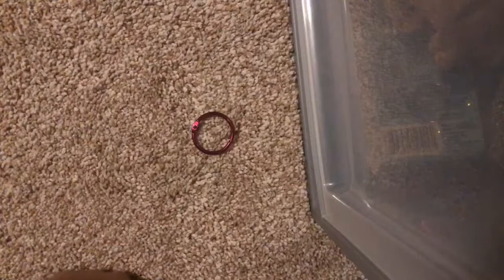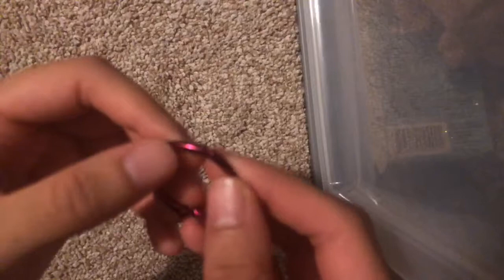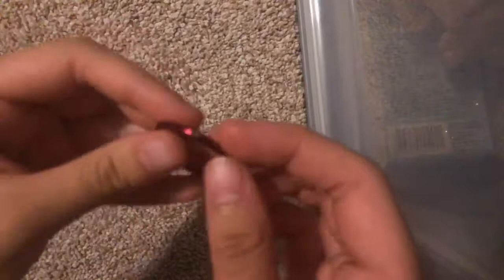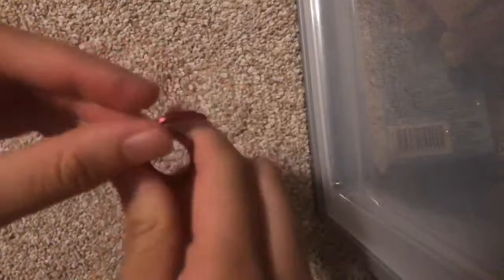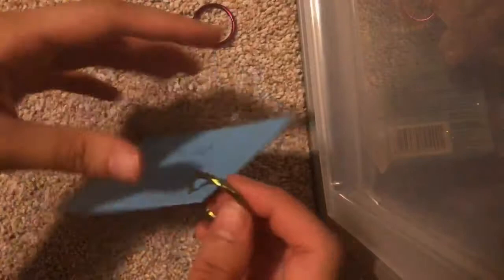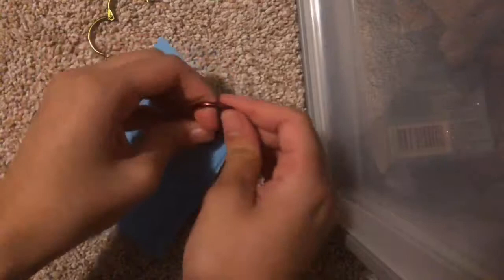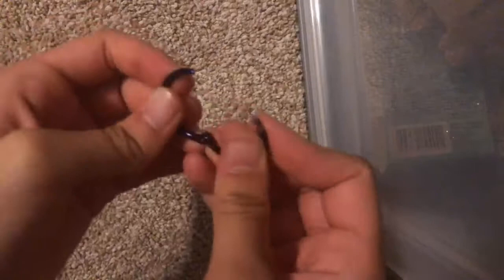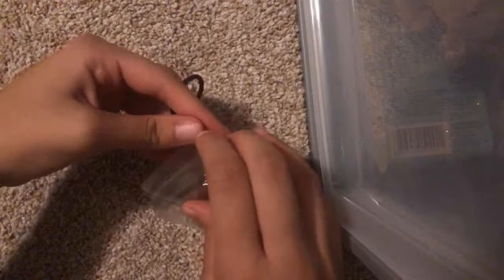How to Open Mini Book Rings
A year-old method I've been using will now be shared to you! It'll definitely work with mini colorful ones. Can't say anything official about the non-mini colorful ones since I've never had them before but I'm sure they'll work with this method too. :o